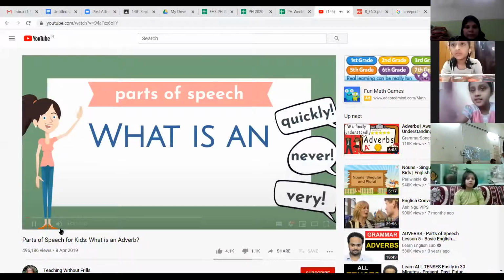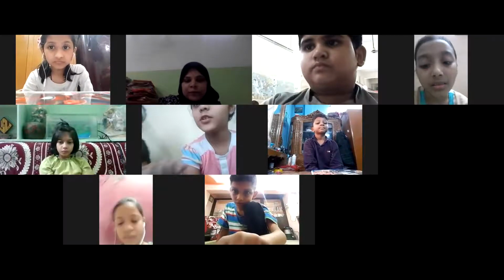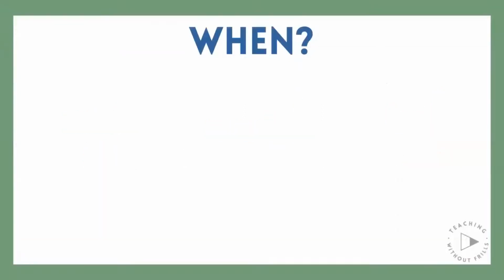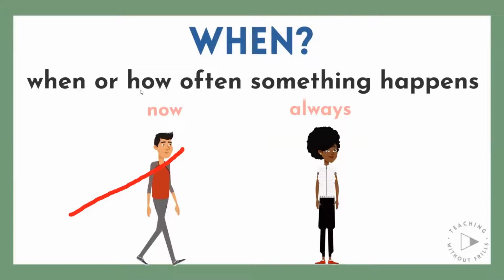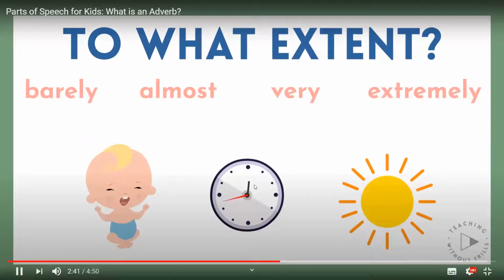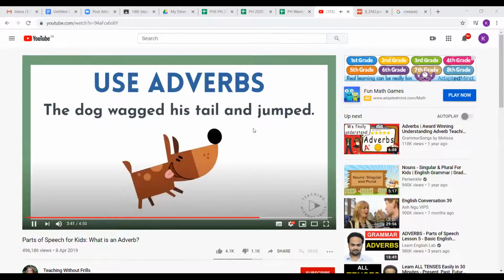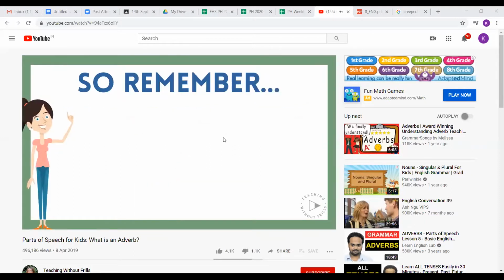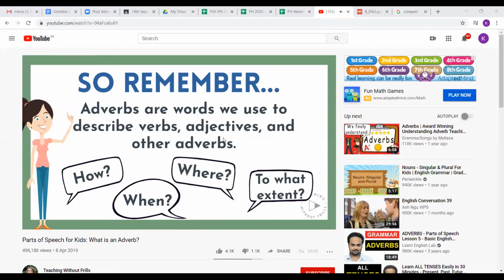English C4 - 25 Sep 2020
Topic:
Subject: English
Class: 4
Campus: Purani Haveli (Ph)
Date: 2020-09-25